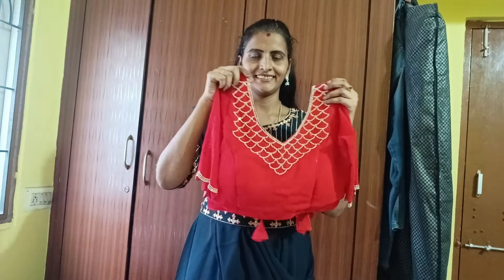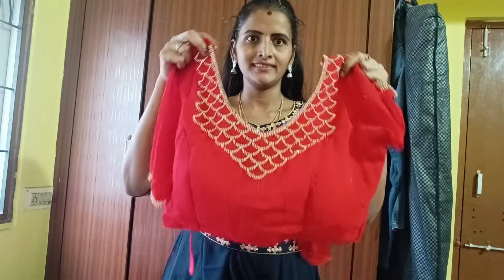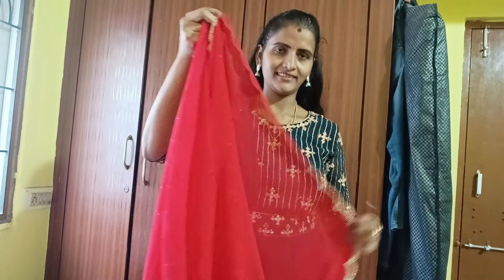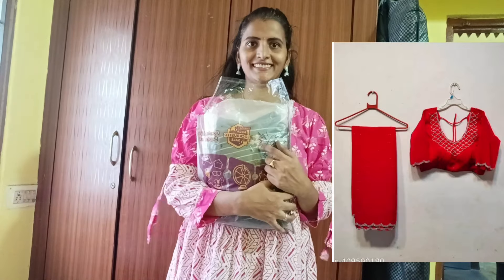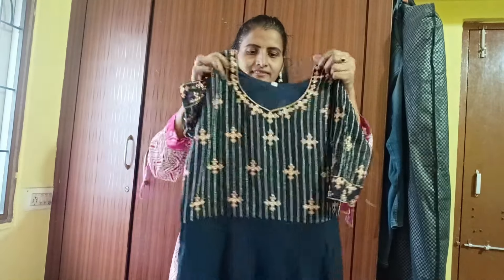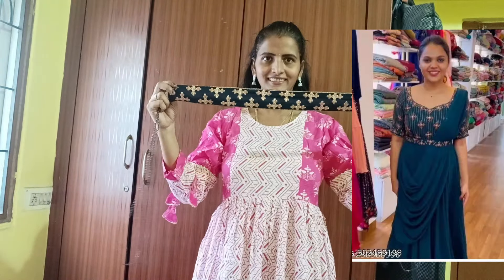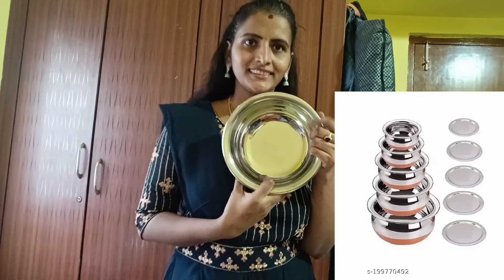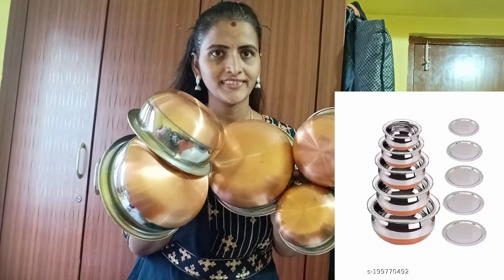meesho ఆఫర్ లో 99rs/- అని ఆర్డర్ చేస్తే ఇలా కుడా వస్తాయా 🙆🙆దసరా దీపావళీ ఆఫర్స్ 😱😱😱😱 వామ్మో ఇలా ..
🔥meesho & Instagram లో most trending అవుతున్న lehenga sets & quality👌🙏

Beautiful saree

New concept gow dress

Meesho haul//lehenga collection //festival collection //party wear//kurtis//kurta sets// anarkali kurta sets//sarees//party wear sarees// Jimmy choo sarees//burburi sarees//trending// viral//kids wear//mens wear//kitchen items// jewelry //earrings //maxi dress//tops//jeans// leggings //accessories